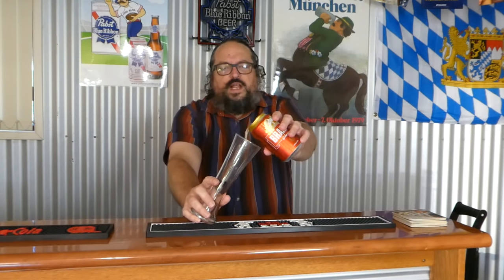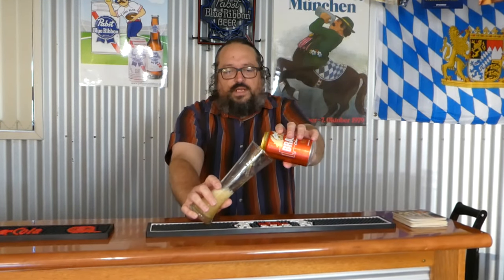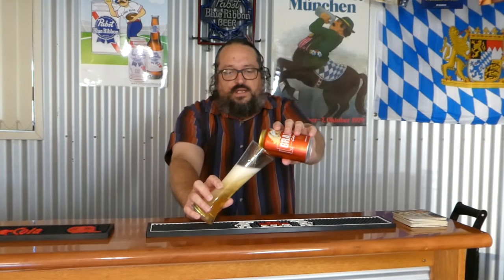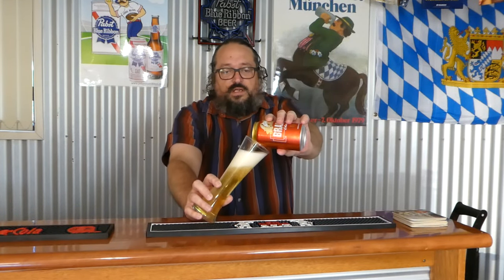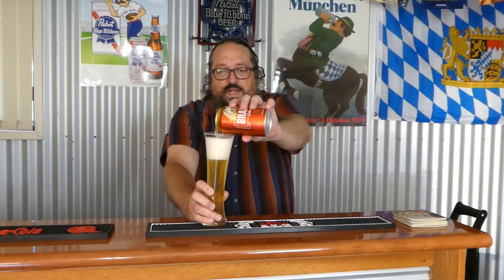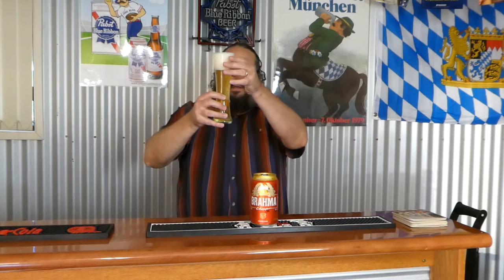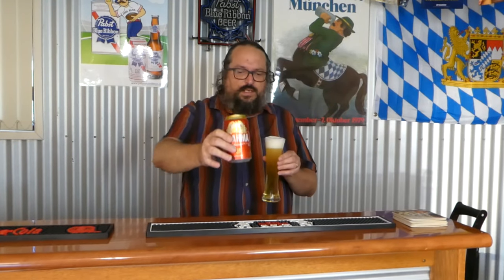Brahma 4.8% ABV - SwillinGrog Beer Review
Brewed and canned by AmBev São Paulo, Brazil